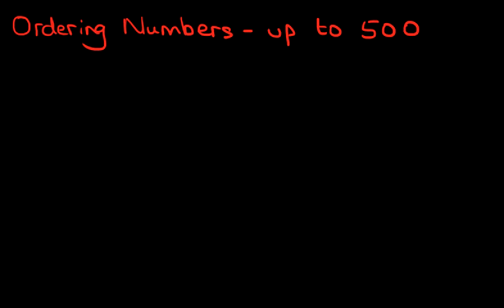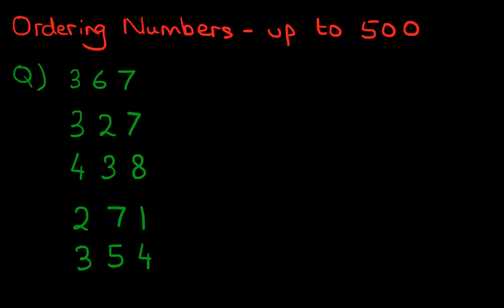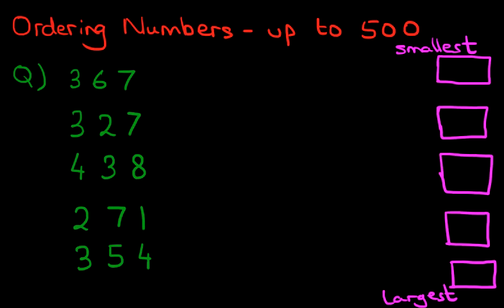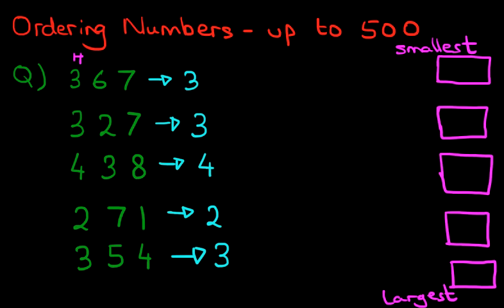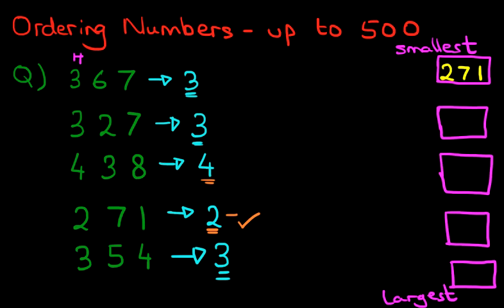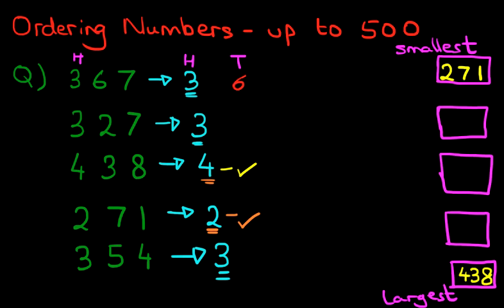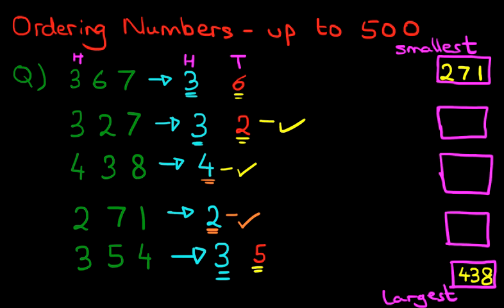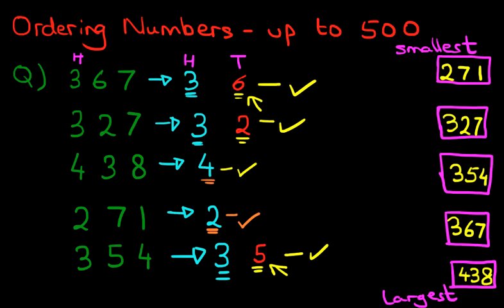Ordering Numbers - Numbers up to 500 (1)